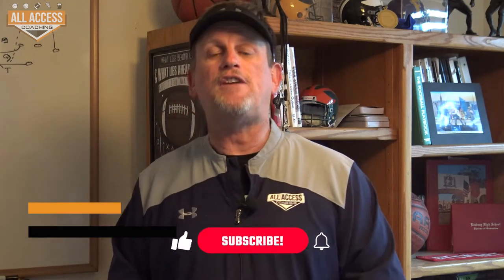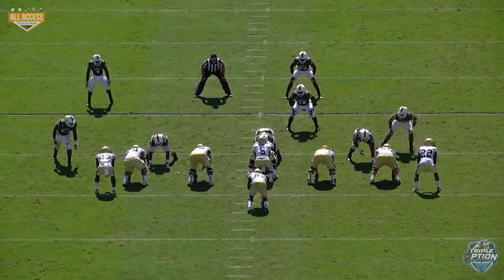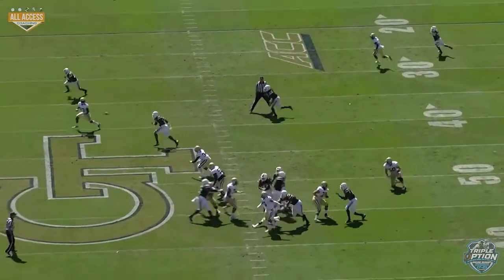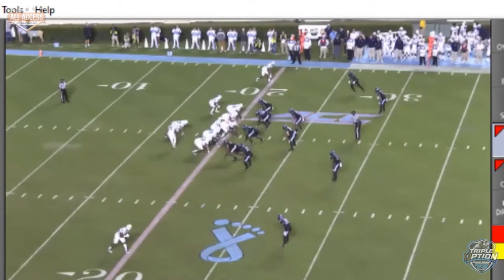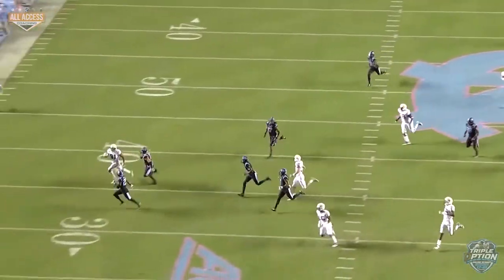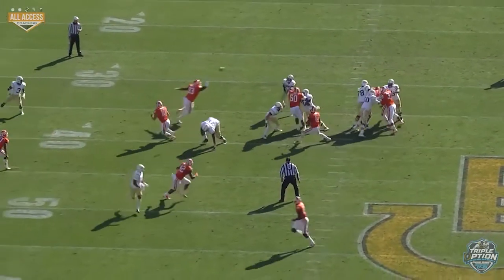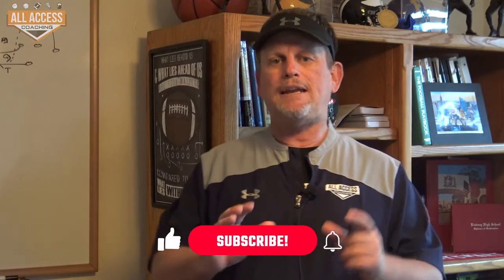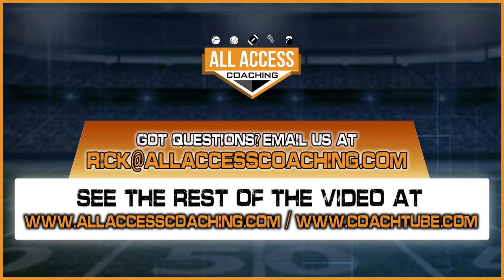313 Duck and Hitch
Veteran coach Mike Sewak delves into Play Action pass protections.